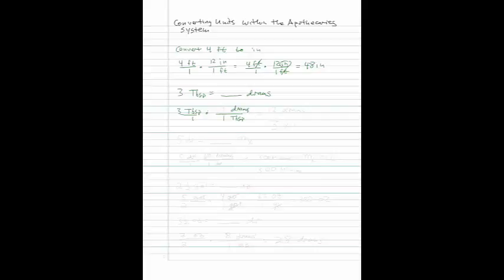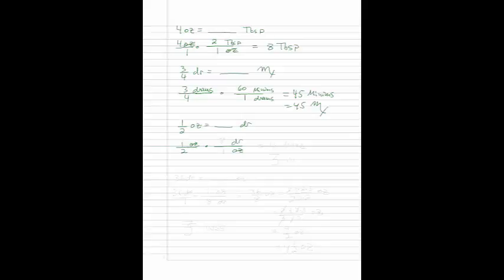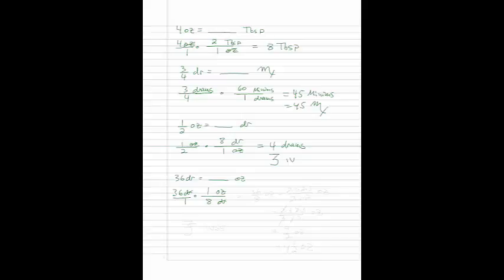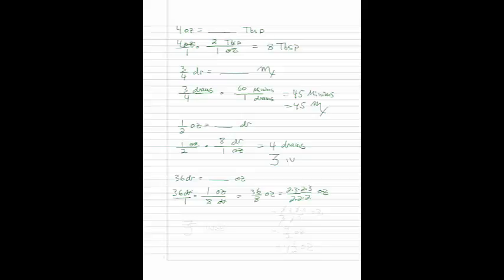MATH-1102, Converting Units Within the Apothecaries System